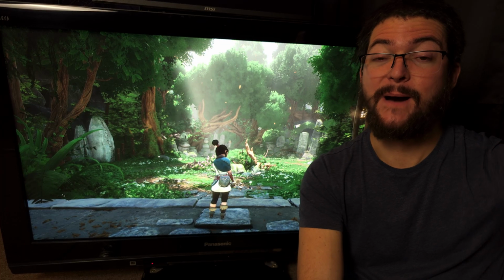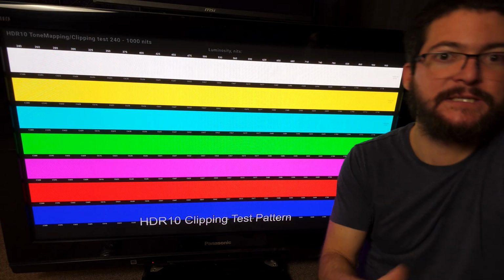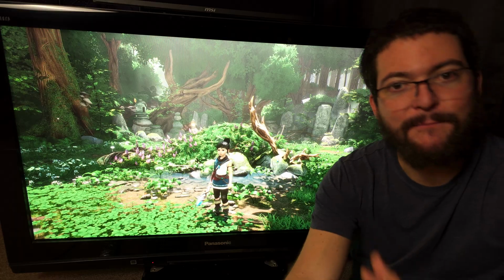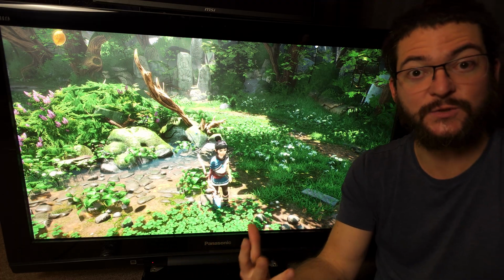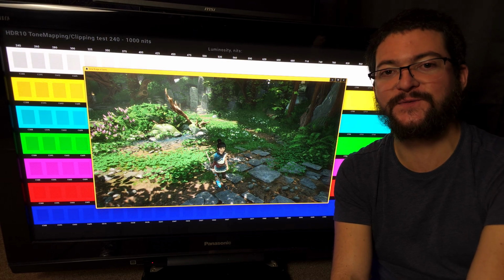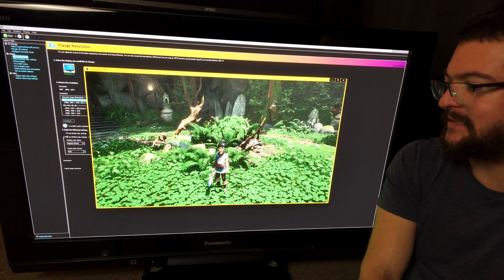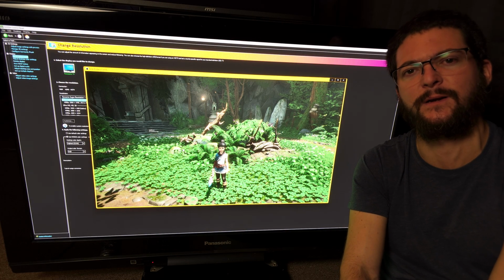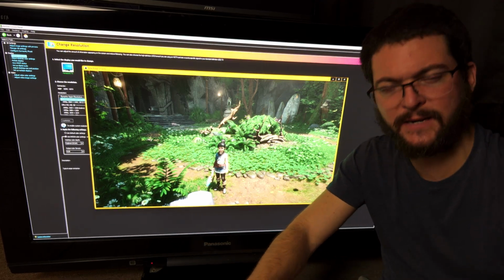I changed my opinion about Plasma TVs: they are not all good. Panasonic th-46pz80u (from 2008)